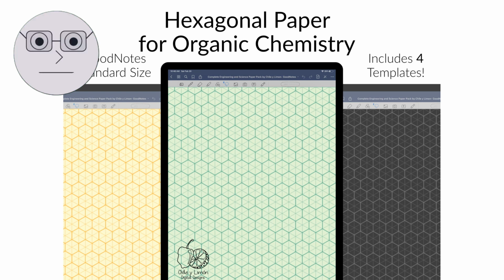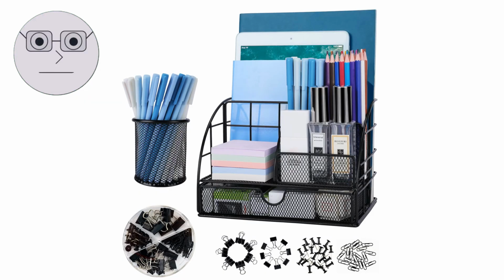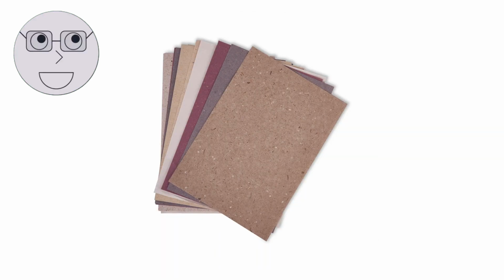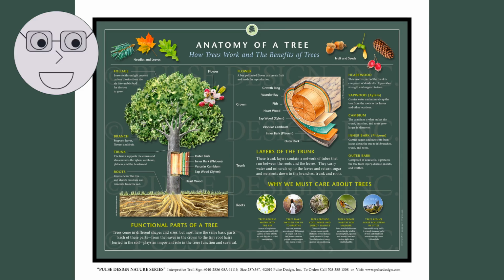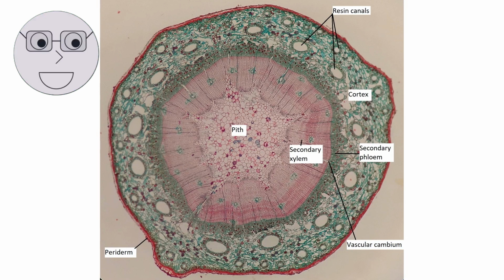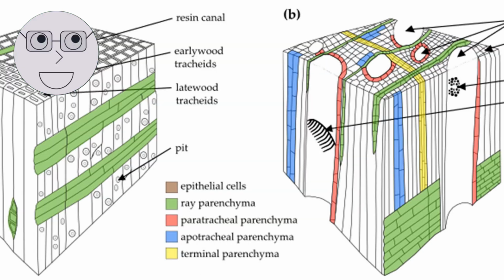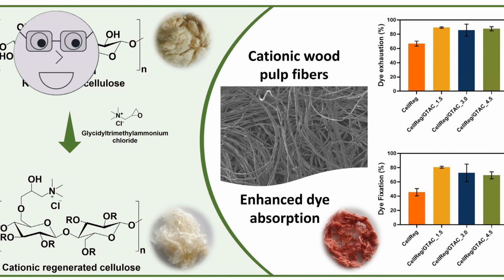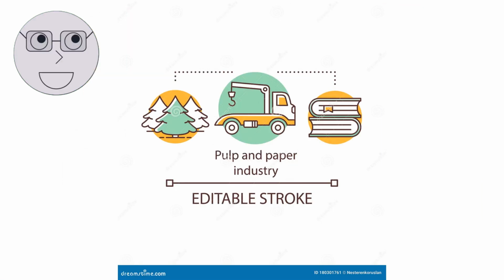The Chemistry of Paper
In this fascinating video, we explore the chemistry behind one of the most ubiquitous materials in our daily lives: paper. From the cellulose fibers that make up its structure to the various chemicals used in its production, we delve into the complex world of paper chemistry. Discover how paper is made, how it interacts with other substances, and how its properties can be manipulated for a variety of applications. Whether you're a scientist, a student, or simply curious about the world around you, this video is sure to enlighten and entertain. So sit back, relax, and join us on a journey through the chemistry of paper.